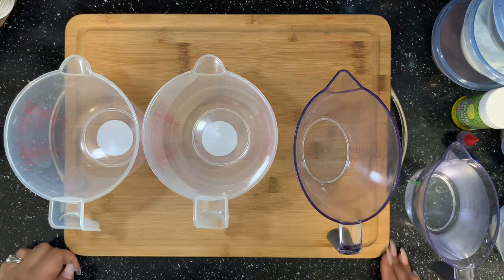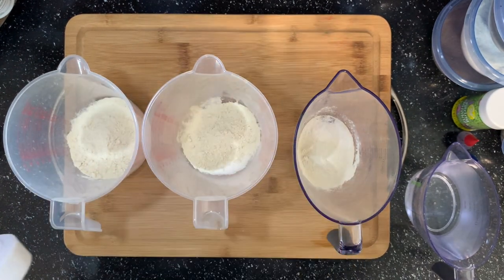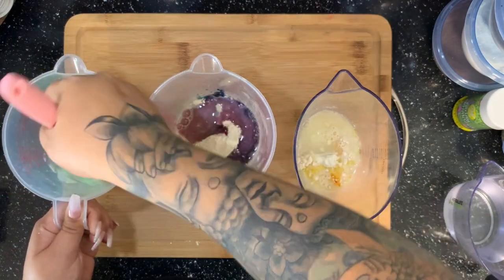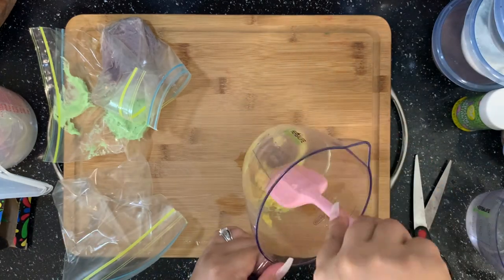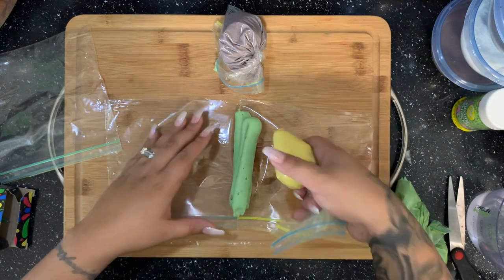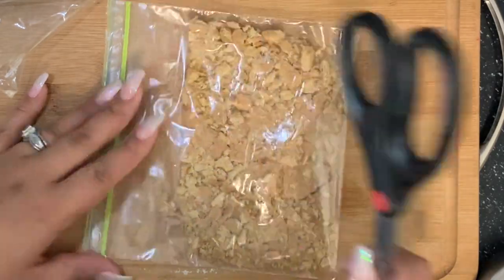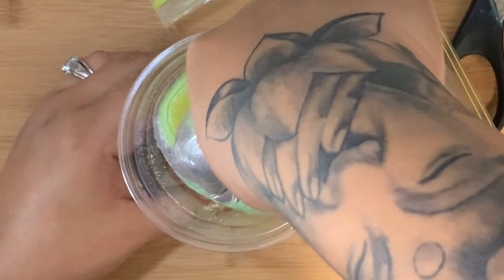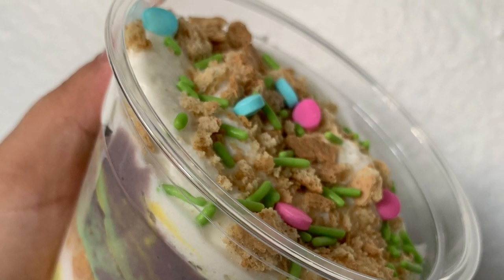How to make Herbalife pie in a cup | Easter Edition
Hey guys!!  I’m Melisa & Today we are making a Herbalife pie in a cup | Easter Edition